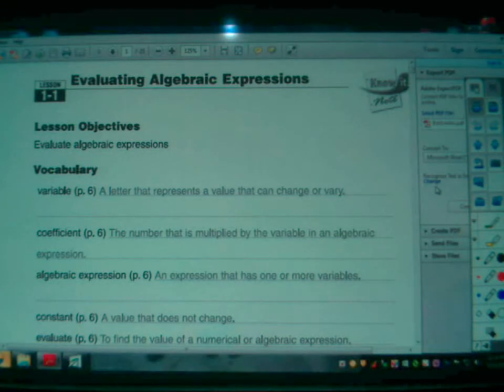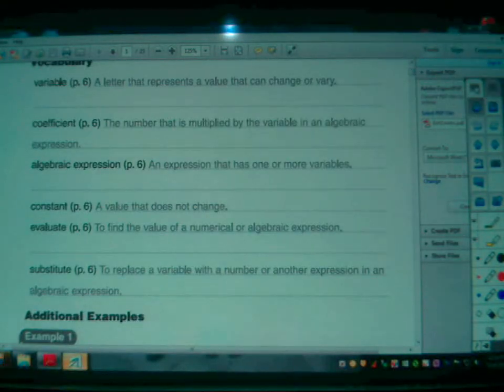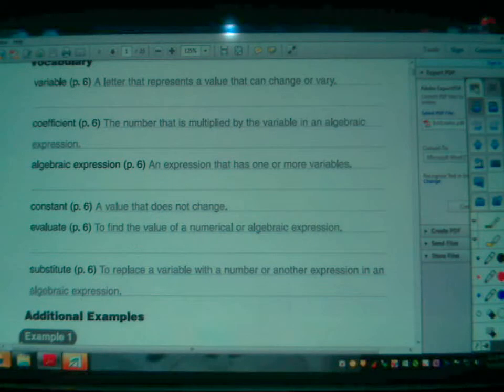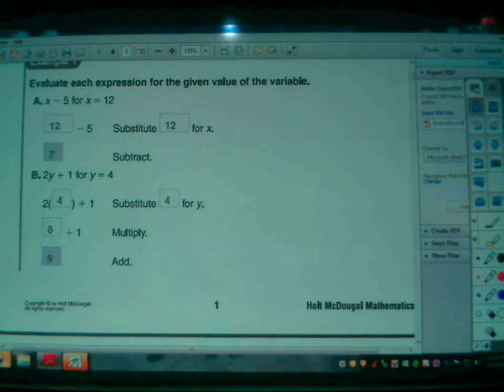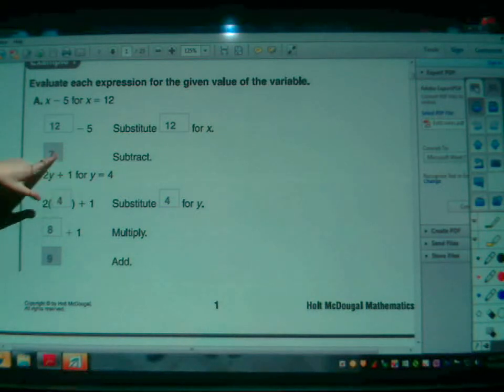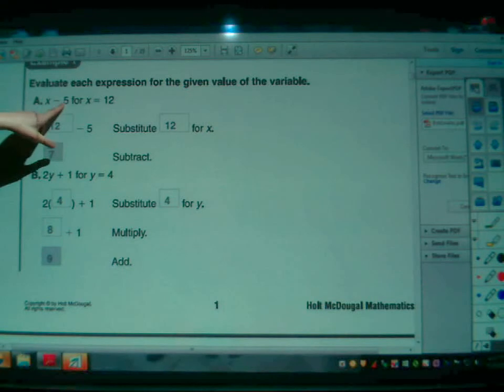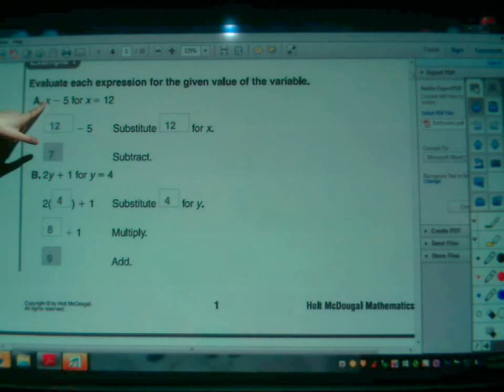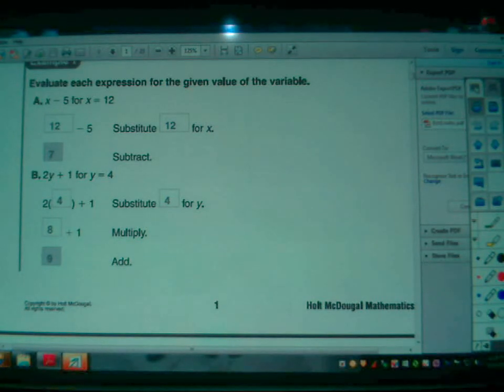Eighth Grade Video Lesson 1.1 - Part A